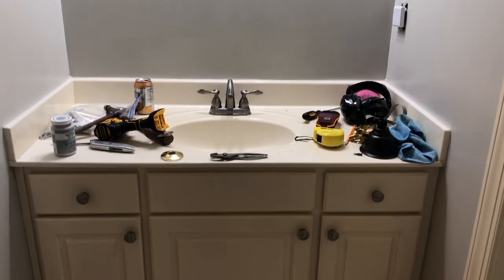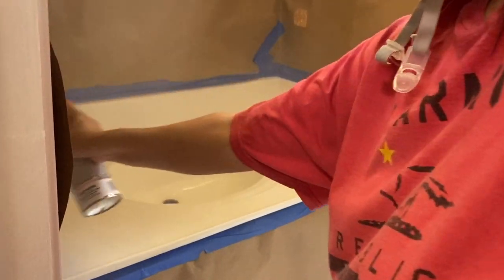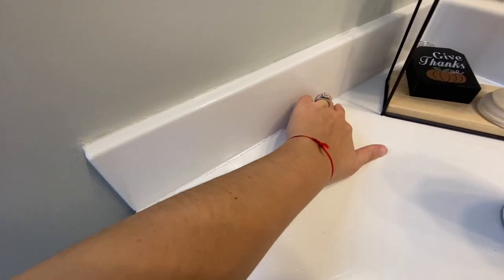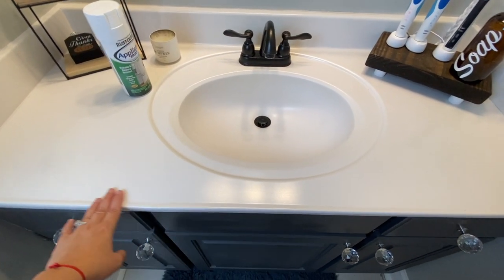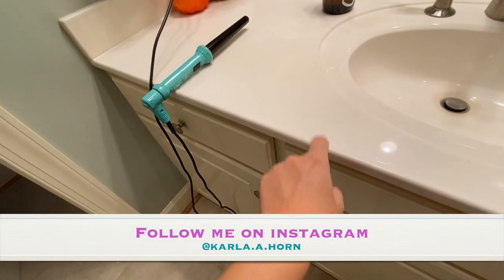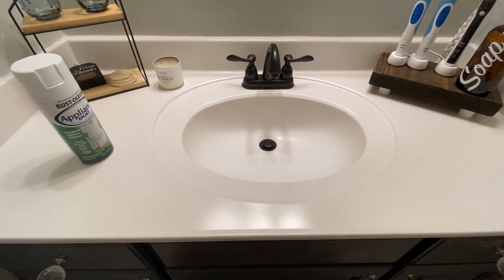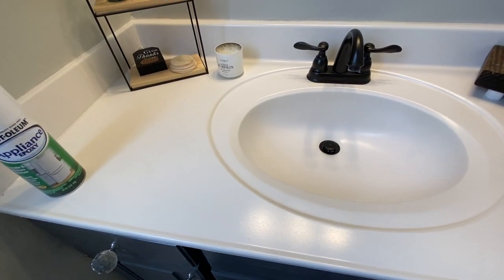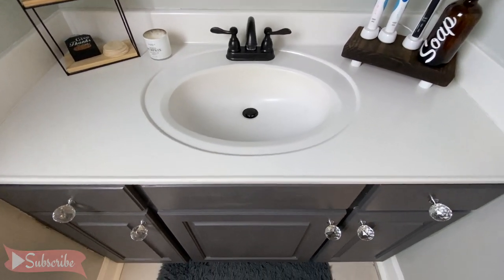RUSTOLEUM APPLIANCE EPOXY PAINT HOW TO EPOXY YOUR BATHROOM COUNTERTOP/FIVE MONTH UPDATE/DIY MAKEOVER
Today's video I will be sharing an update on my bathroom vanity countertop, which I sprayed painted with RUSTOLEUM APPLIANCE EPOXY. In May I wanted to update the kids bathroom but I did not want to spend so much money on a vanity so I decided to use Rustoleum's Appliance Epoxy to give it a facelift and the result was amazing. I am sharing a five month update with yall and how well it has held up.

Rustoleum Appliance Epoxy

A Little bit about ME:
My name is Karla and I am a working mom ❤️ & wife. Making these videos for y’all brings me joy😊.

Equipment I use:
Filming: Sony a6400
Video Editor:Final Cut Pro X/ iMovie